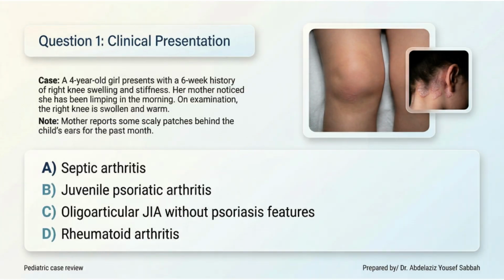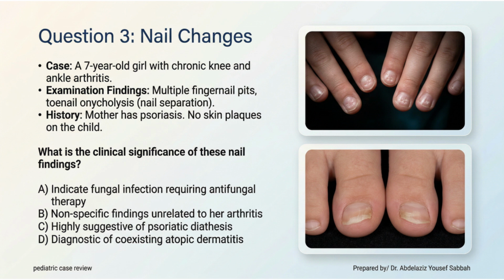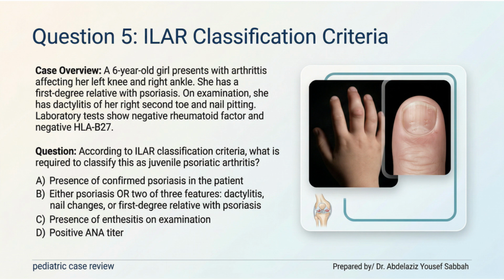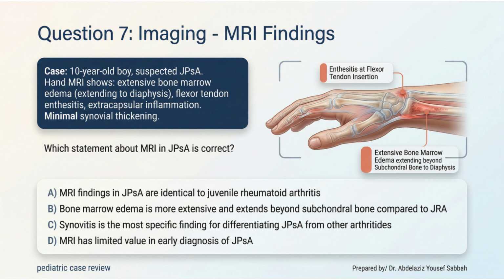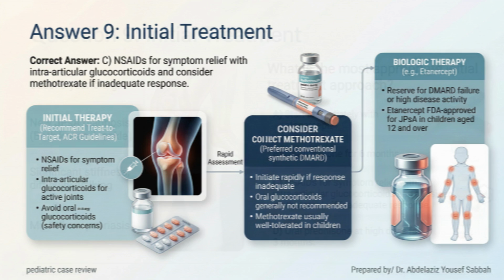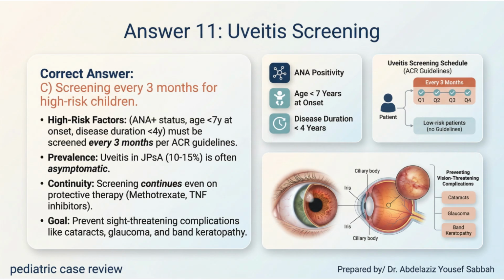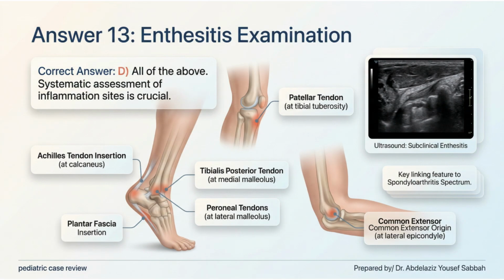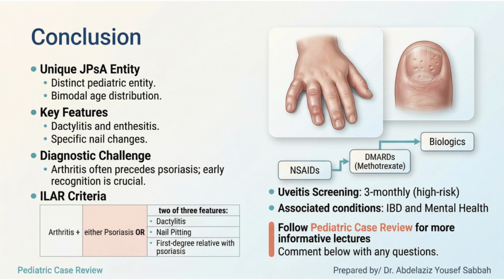Psoriatic Arthritis in Children | Quiz-Based Review | Pediatric Case Review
Welcome to Pediatric Case Review! This comprehensive quiz-based lecture covers Psoriatic Arthritis in children, designed to enhance your clinical knowledge through interactive case scenarios and detailed explanations.

What You'll Learn:

✅ Clinical presentation of pediatric psoriatic arthritis
✅ Key examination findings in affected children
✅ Diagnostic workup and criteria
✅ Evidence-based treatment approaches
✅ Common complications and associated conditions
✅ Case-based multiple-choice questions with detailed explanations

This educational presentation is perfect for medical students, pediatric residents, general practitioners, and healthcare professionals looking to strengthen their understanding of pediatric rheumatology.

💬 Have questions or topics you'd like us to cover?